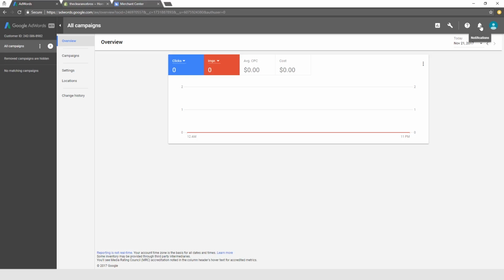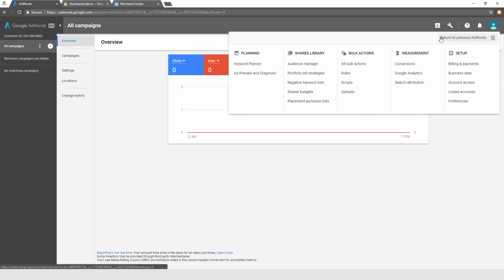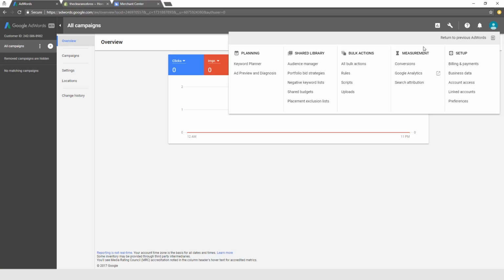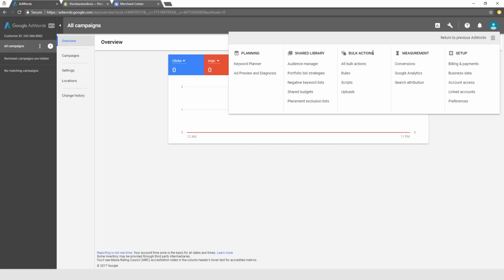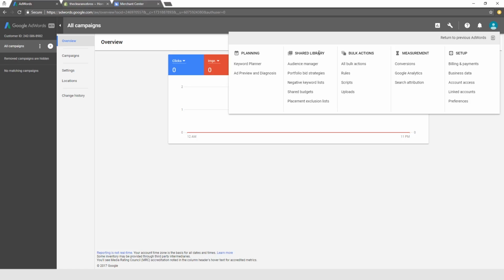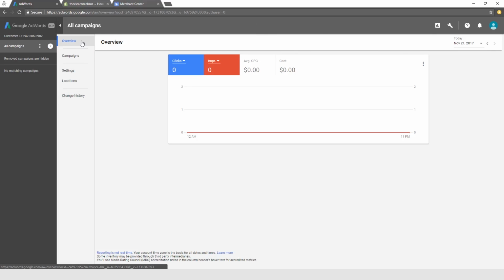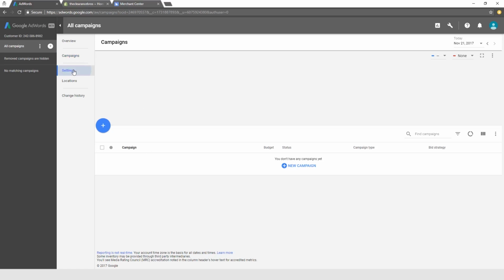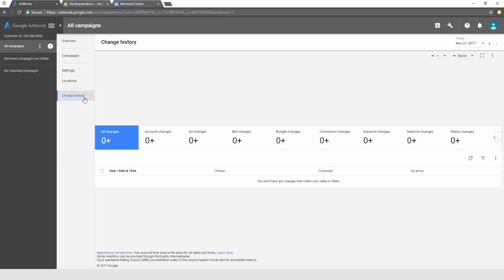2020 Shopify Dropshipping Course - Adwords Overview: Getting Familiar With Adwords